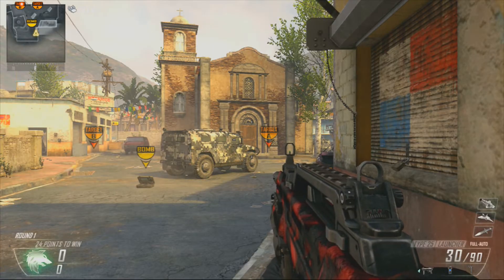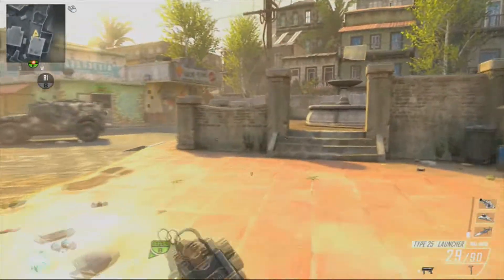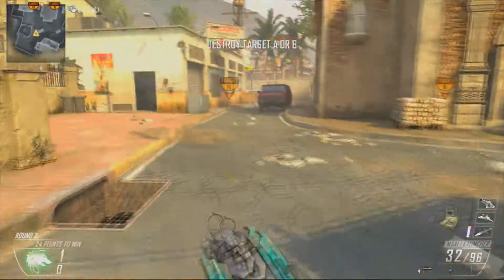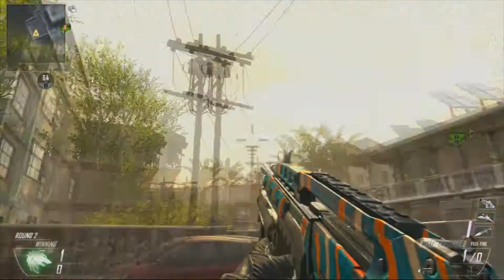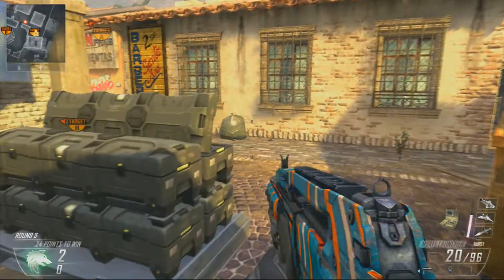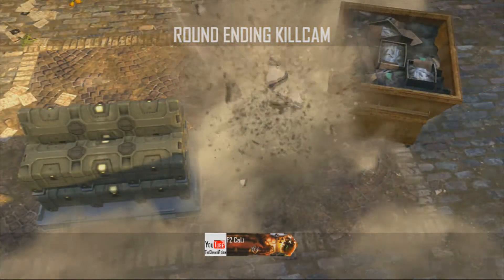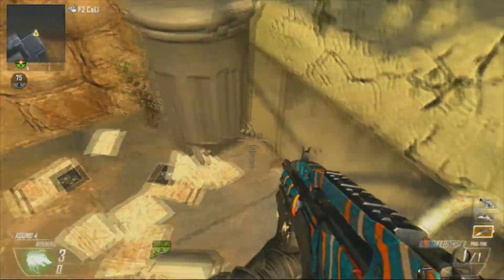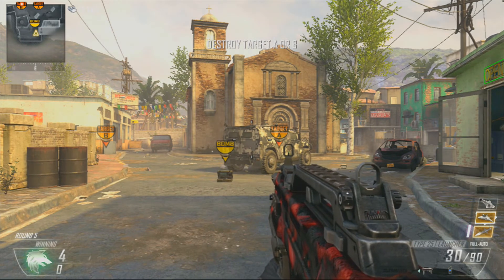Noob Tube Spots Slums Search and Destroy - Black Ops 2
These are some grenade launcher spots (noob tube) for the map Slums. These are for the search and destroy gametype and are sure to get reactions out of the lobby with a final killcam! Warning: These may induce rage from the enemy team!

Check out exclusive team play on John's channel!